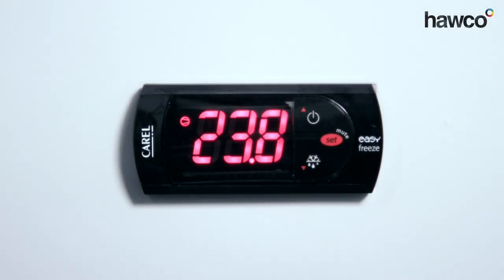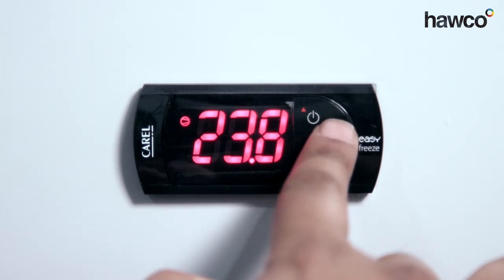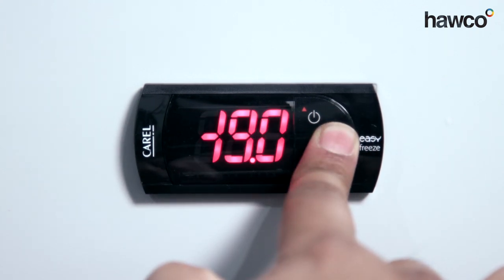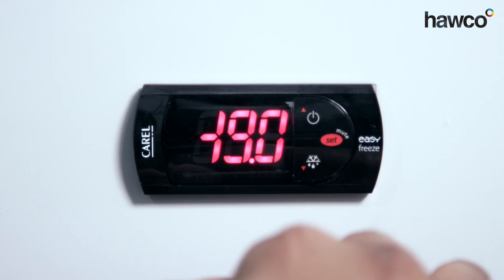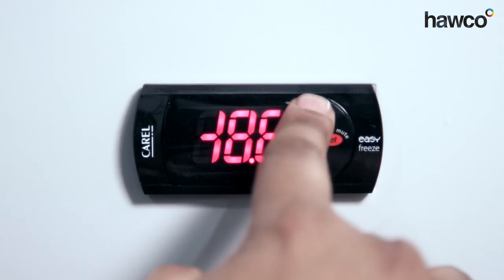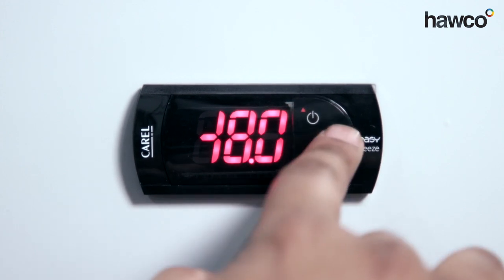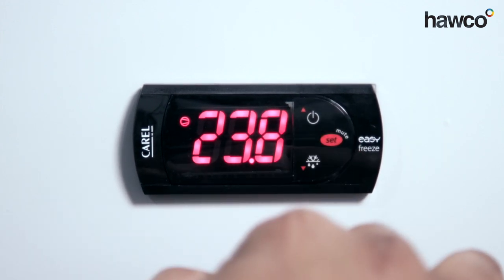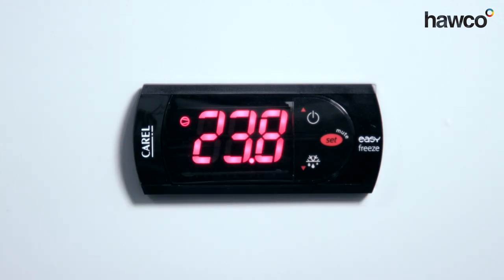Carel Easy Freeze Digital Controller Change the Set Point Temperature